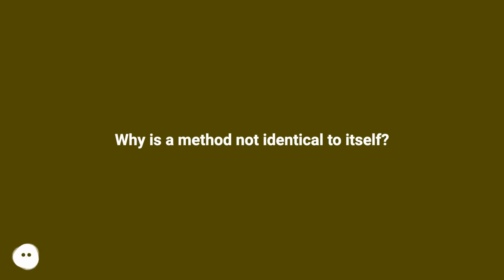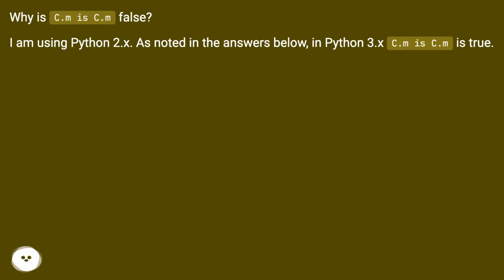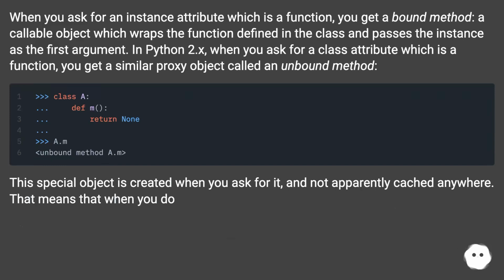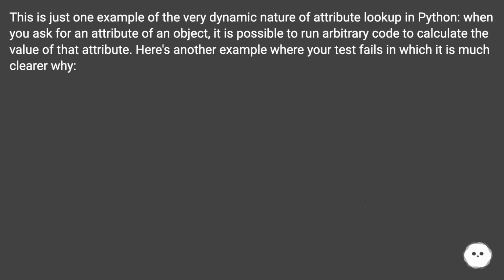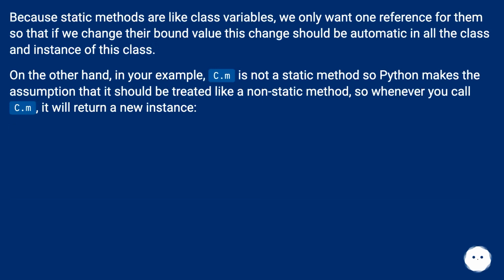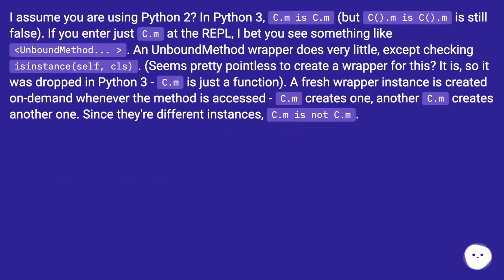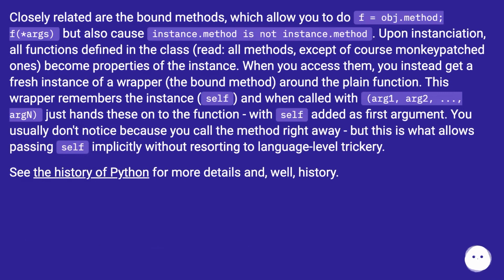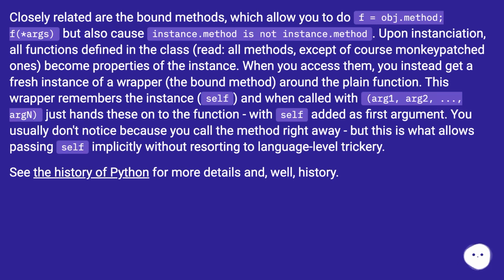Why is a method not identical to itself?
Chapters
00:00 Why Is A Method Not Identical To Itself?
01:03 Accepted Answer Score 21
02:26 Answer 2 Score 4
03:12 Answer 3 Score 6
04:46 Thank you